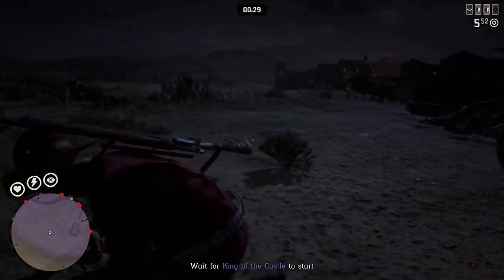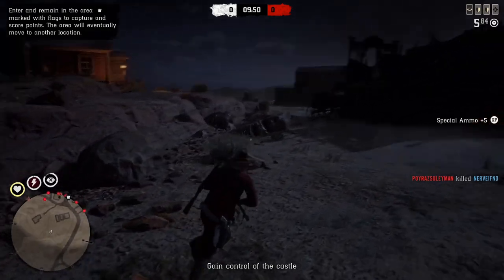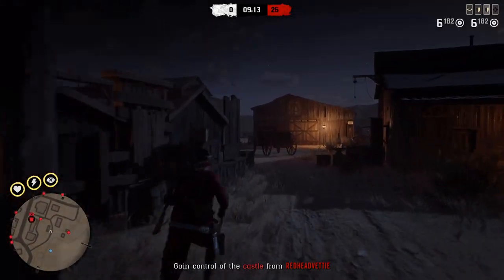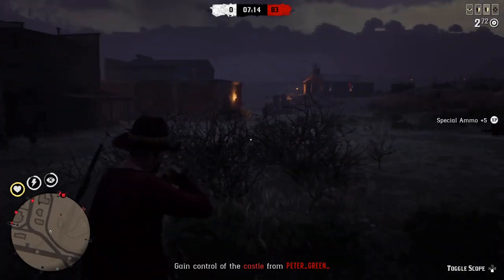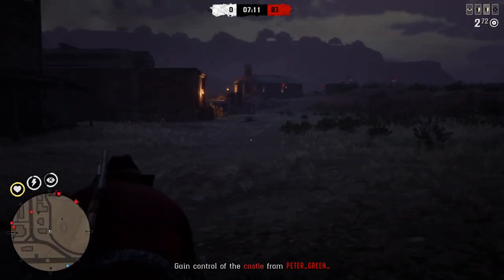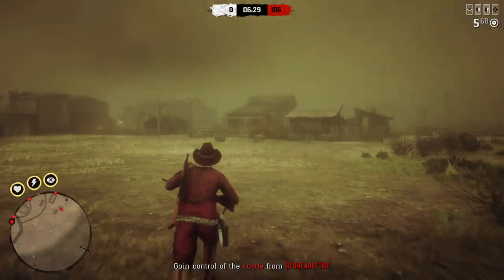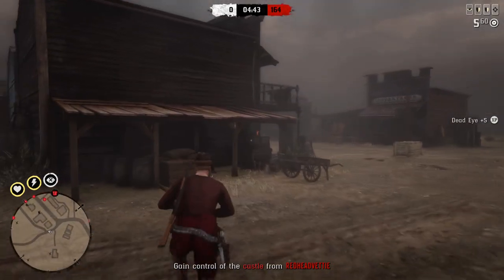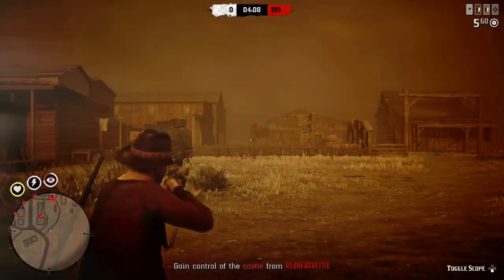Playing King of Castle With Cattleman Revolvers and Bolt Action Rifle, Level 78 Vs 600 Level Players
I joined King of the Castle online event in Red dead online my level is like 78 when I played this event and other high level players are using incendiary Bucks and Dynamite bow and Explosive bullets. It gets almost impossible to gain the control of the castle if you are playing all alone and other high level players are using Slow and steady and other posse member is using Paint it black and I also do not have mauser pistols and Lancaster repeater.